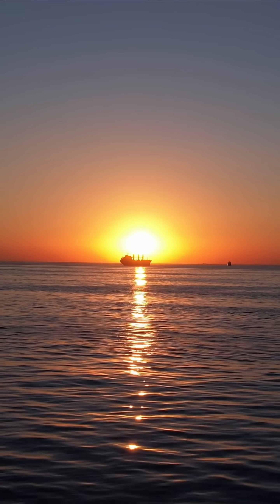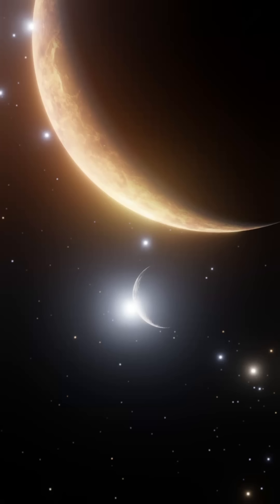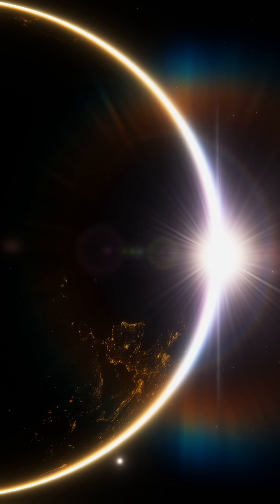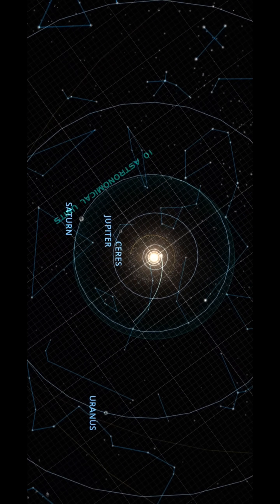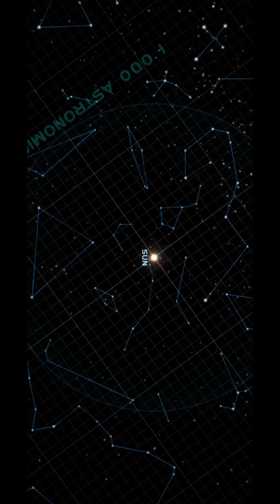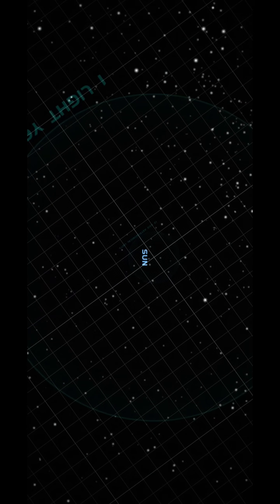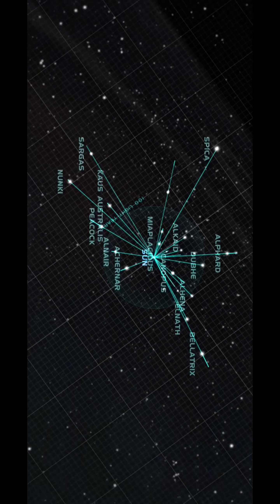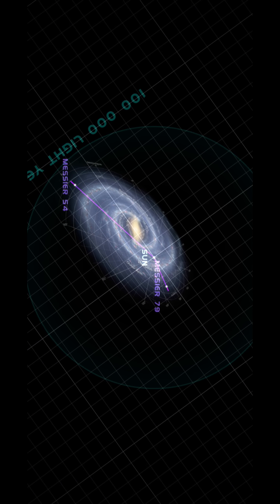How the Sun Moves Through Space (and Why It Matters)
Planets revolve around the Sun or does the Sun seem to revolve around someone.

Science & Technology

Space Exploration

Astronomy Education

Cosmic Wonders

NASA Discoveries

Astrophysics

Sun's Movement

Educational Shorts

Trending Space Facts